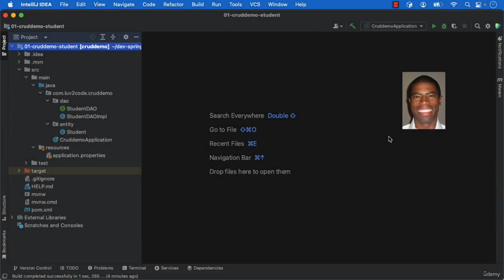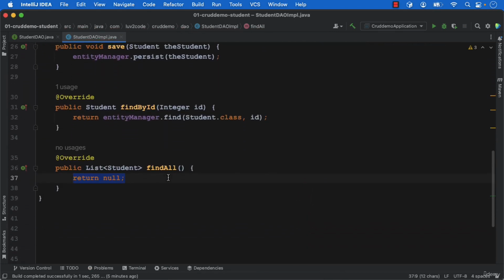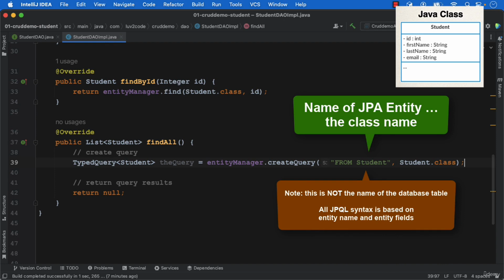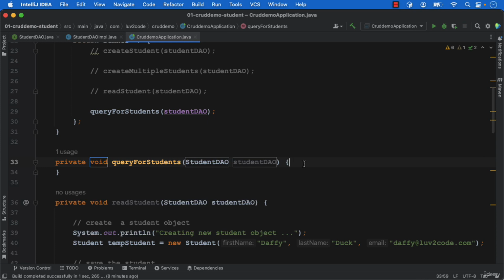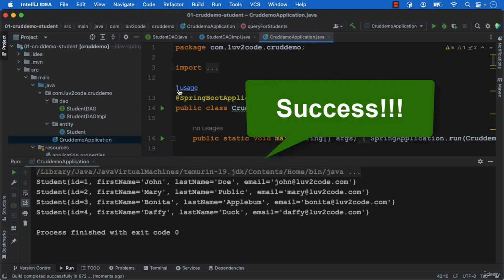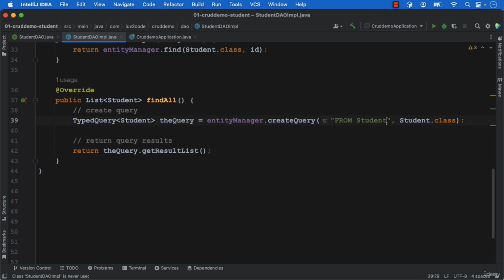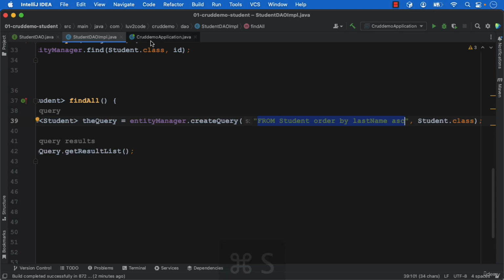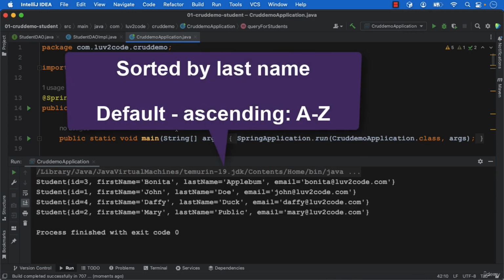03 - NEW - HibernateJPA CRUD_019 Querying Objects with JPA Coding Part 1